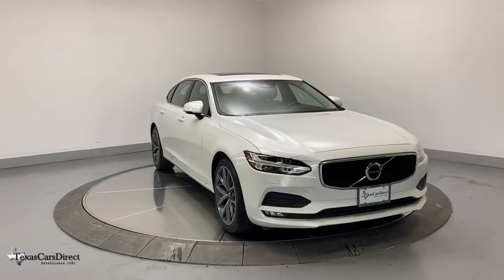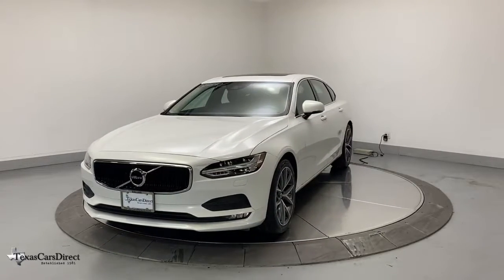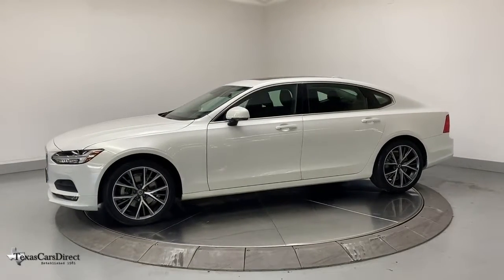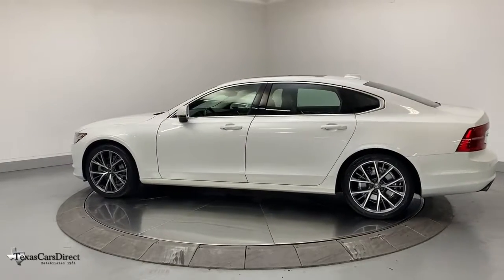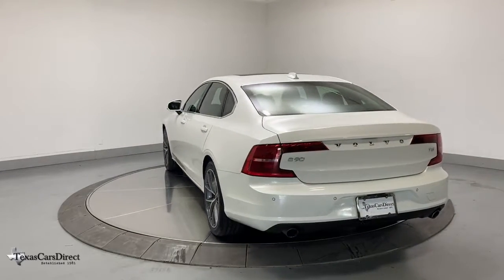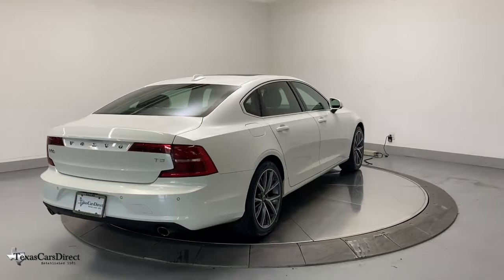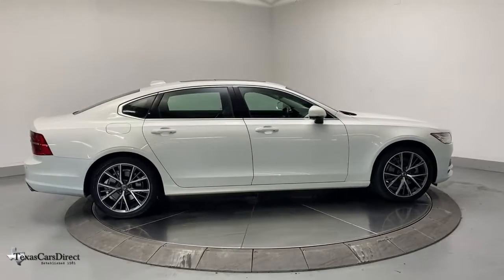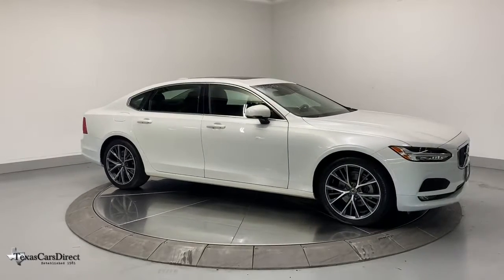2018 Volvo S90 Dallas, Plano, Frisco, Fort Worth, Austin, TX 024590A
Crystal White Pearl Metallic Used 2018 Volvo S90 available in Dallas, Texas at Texas Cars Direct. Servicing the Plano, Frisco, Fort Worth, Austin, TX area.
2018 Volvo S90 T5 Momentum - Stock#: 024590A - VIN#: LVY982AK4JP024590

Crystal White Pearl Metallic 2018 Volvo S90 T5 Momentum MOMENTUM PLUS/4-ZONE/brFWD 2.0L I4 16V Turbochargedbrbr* BLIND SPOT MONITORINGbr, * PARKTRONIC PARKING SENSORSbr, * HEATED SEATSbr, * BACK UP CAMERAbr, * PANORAMIC ROOFbr, * SUNROOF / MOONROOFbr, * NAVIGATION SYSTEMbr, * BLUETOOTHbr, * CLEAN AUTOCHECKbr, * CLEAN CARFAXbr, * REMAINING FACTORY WARRANTY *br, * Pre-qualified for 10 year / 100,000 mile extended warranty *br, * Best Low, Hassle-Free Financing Rates Available *br, * Pre-reserve your incoming vehicle today before it arrives to expedite the make ready process! * , * VEHICLE DETAILED *brbr, PILOT ASSIST-SEMI AUTONOMOUS DRIVE SYSTEM, 12.3 Driver Display (Digital Instrument Cluster), 4-Zone Electric Climate Control, Active Bending Lights, Cooled Glovebox, Headlight High Pressure Cleaning, Heated Front Seats, Heated Front Seats & Heated Steering Wheel, Heated Steering Wheel, Momentum Plus Package, Navigation System, Power moonroof, Wheels: 19 5-Triple Spoke Tech Matte Black.brbrCARFAX One-Owner. Clean CARFAX.brbrOdometer is 8024 miles below market average!brbrWe offer free Carfax and Autocheck vehicle history reports on our website.brbrbrWe carry the largest selection of 1st Quality pre-owned Mercedes Benz in the Dallas, TX, area. No matter which route you take, we hope you'll consider exploring the TexasCarsDirect inventory for your dream car today!